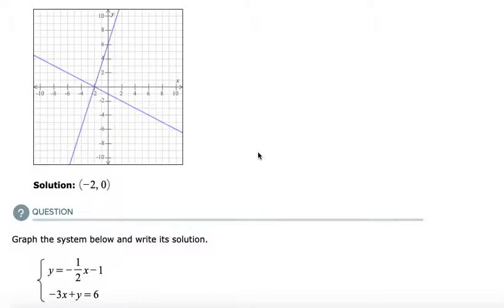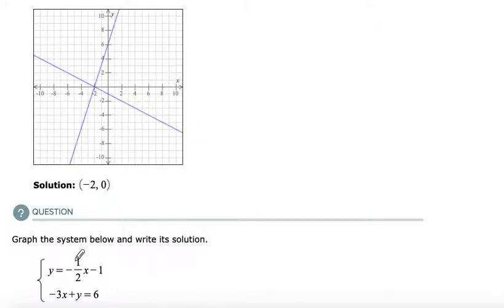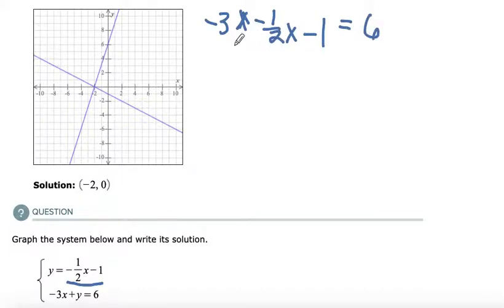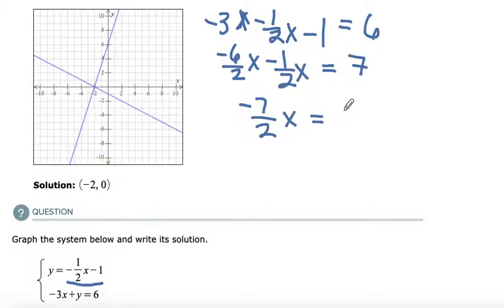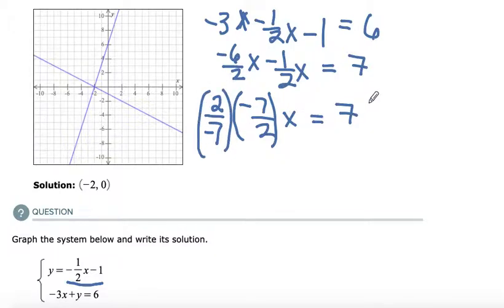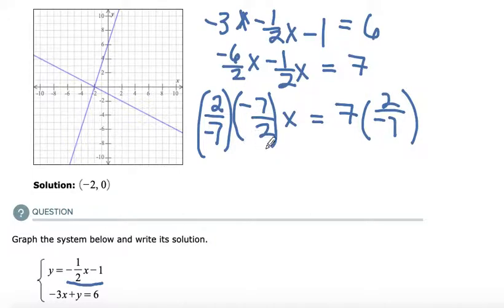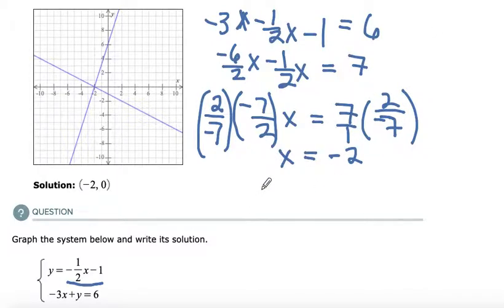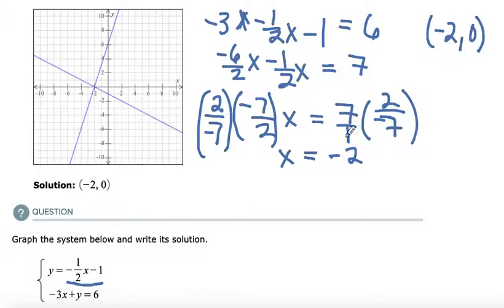Graphing a system